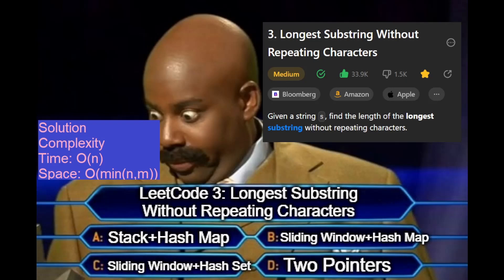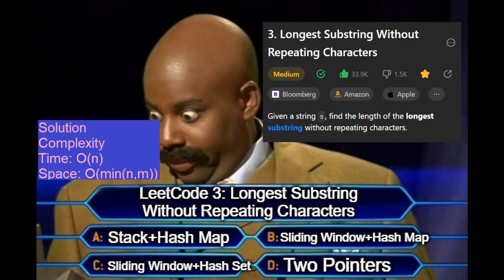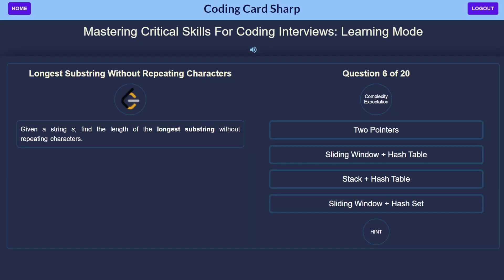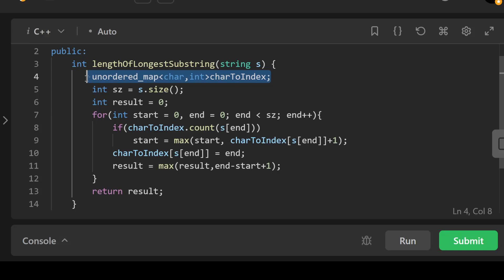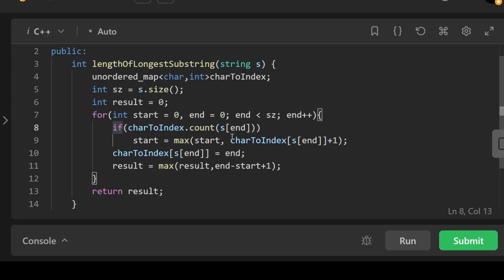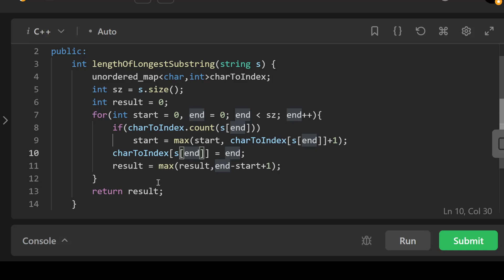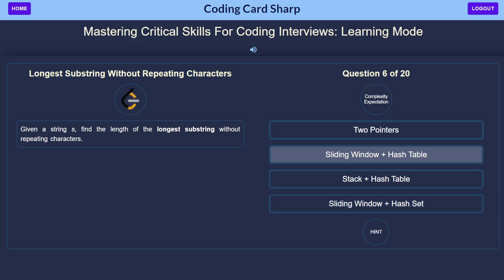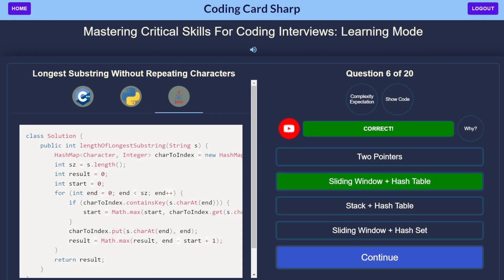Longest Substring Without Repeating Characters Explained: Ace Your Interview w. Coding Card Sharp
Application Coming Soon!

Our solutions were obtained after following this excellent course!

0:00:00-0:00:48 Introduction
0:00:49-0:01:10 Pause the video
0:01:11-0:01:48 Brute-Force Approach
0:01:49-0:04:36 Code Walkthrough
0:04:37-0:06:01 Challenge!